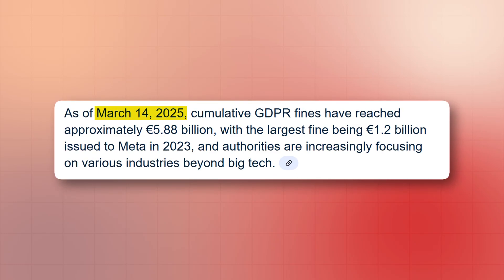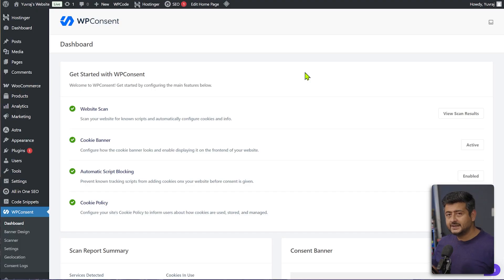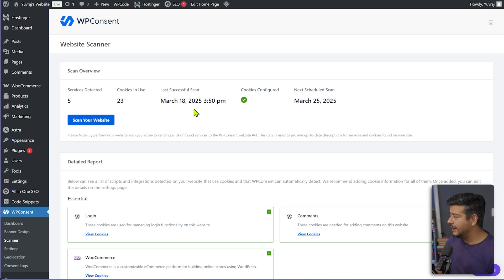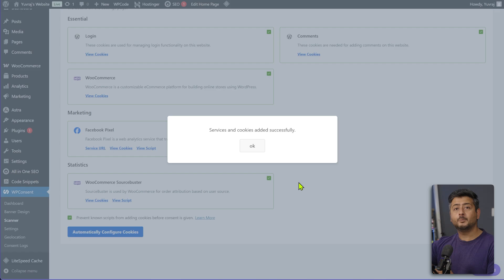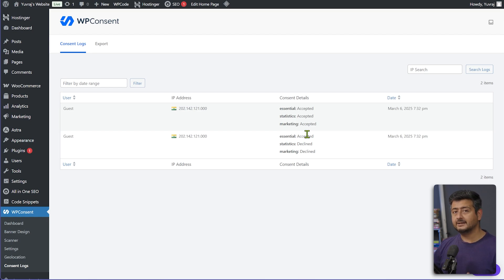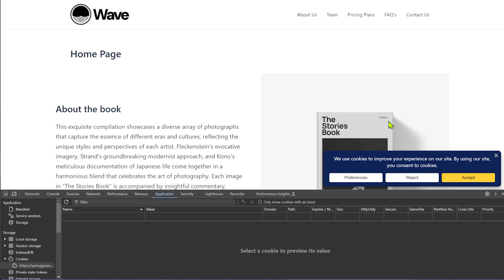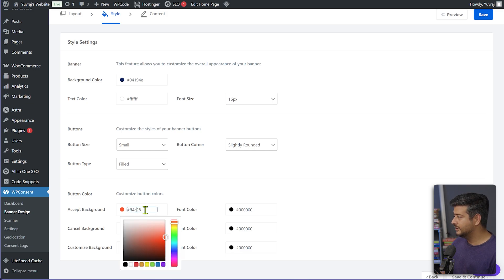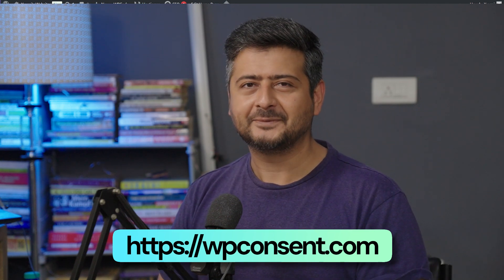The Cookie Banner That Actually Works (Privacy Compliance Made Easy!)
Introducing WPConsent, a Cookie Consent Management Plugin for WordPress which makes WordPress Privacy Compliance easy, quick, and accessible.
Created by the talented team at WPBeginner, WPConsent helps WordPress website owners comply with GDPR, CCPA, and other Privacy